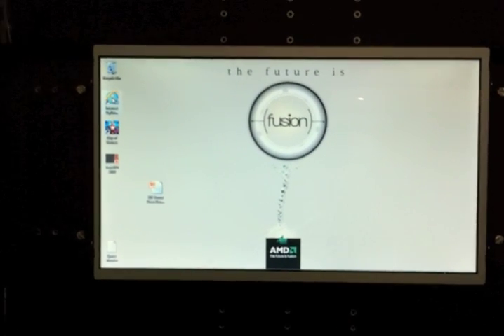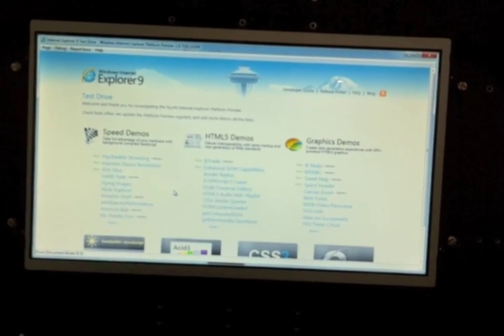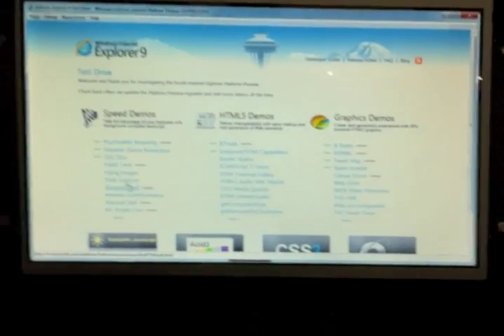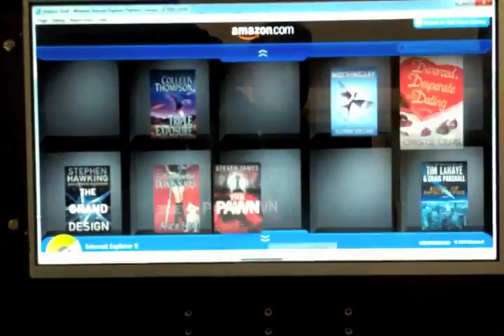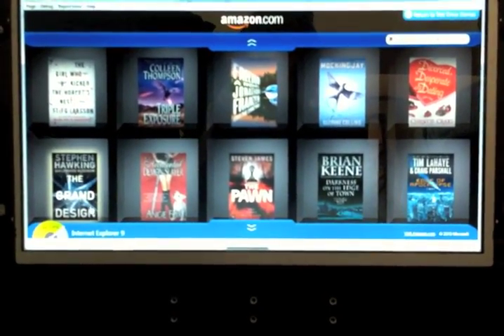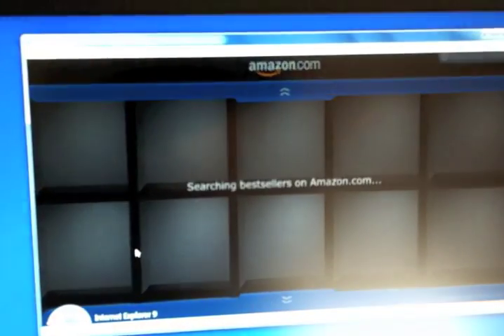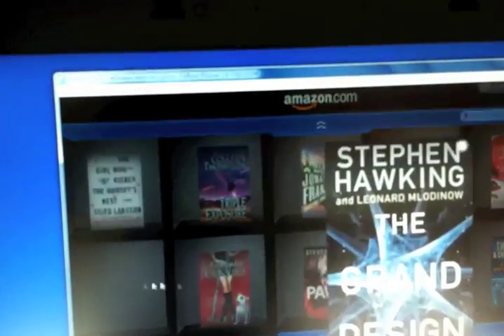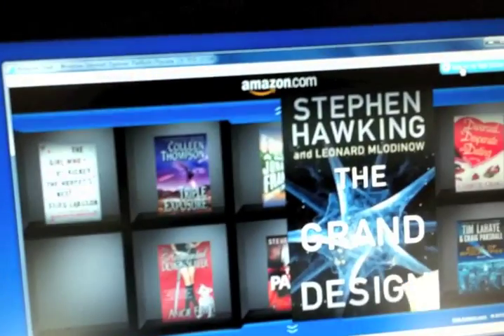AMD APU IE9 Demo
AMD reps demo Fusion APU graphics performance